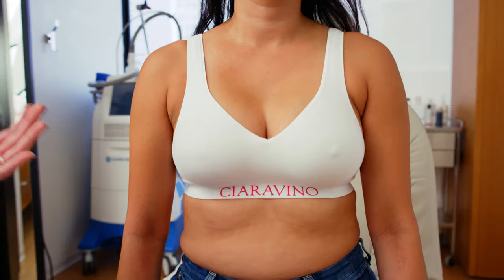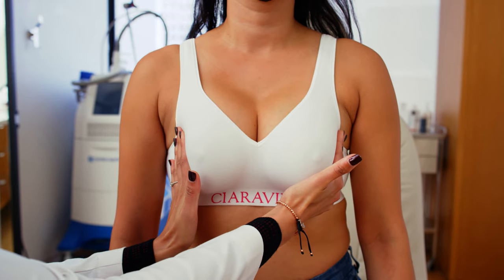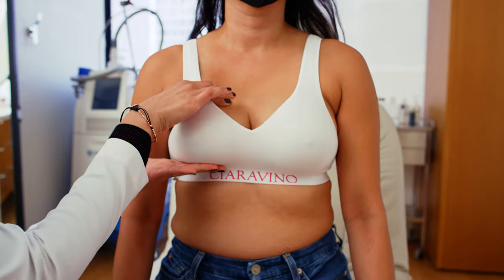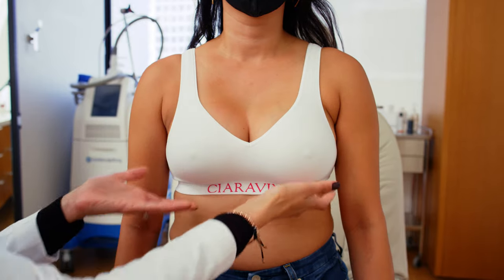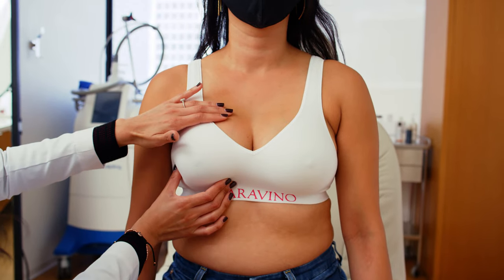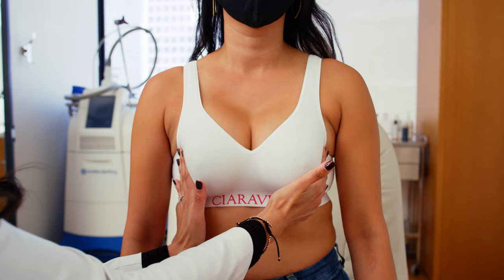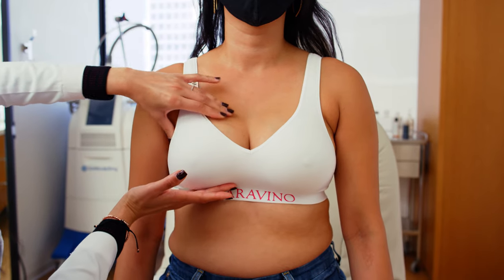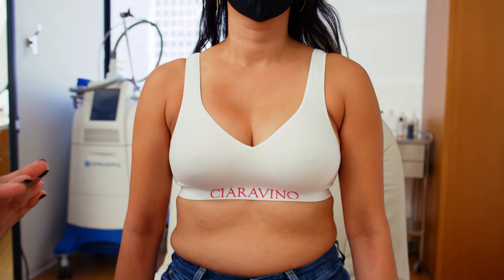How To Massage Your Breasts After Implants / Breast Aug Journey / Breast Aug Massage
I get asked all the time "how do I perform post op massages?" So I wanted to make this quick video showing you the correct way to give a post op massage and the reasons you need to be doing them!

Ciaravino Total Beauty 3700 Buffalo Speedway